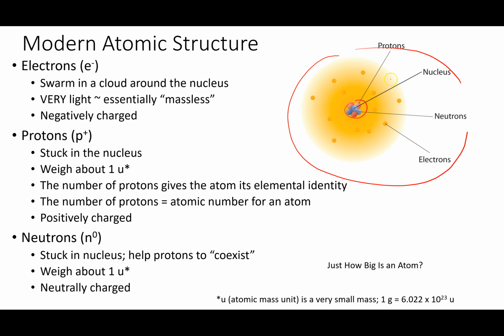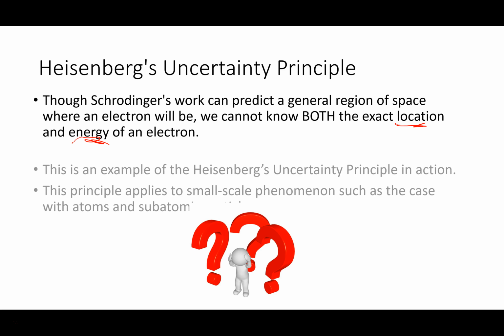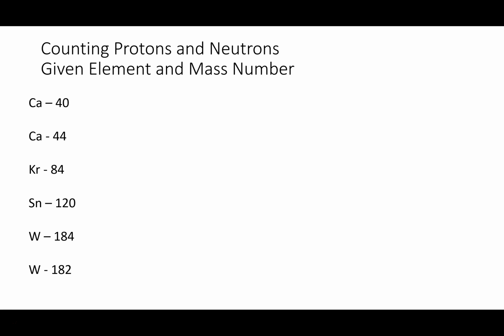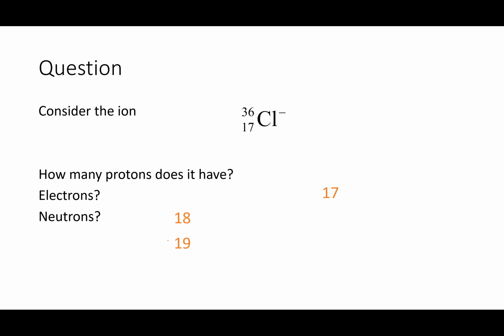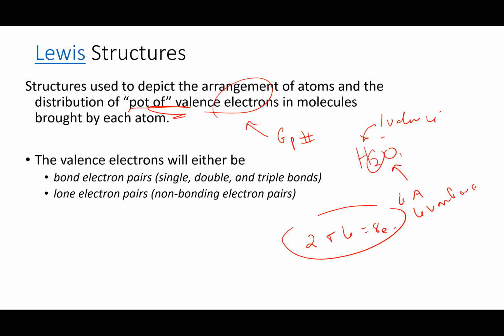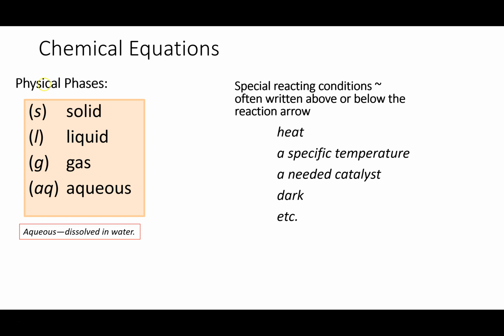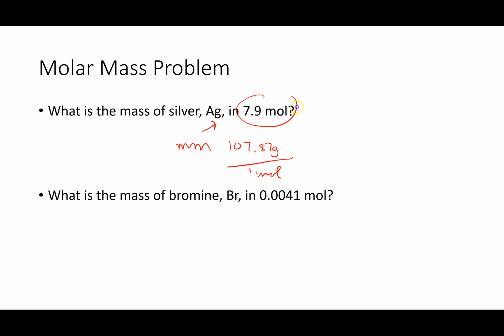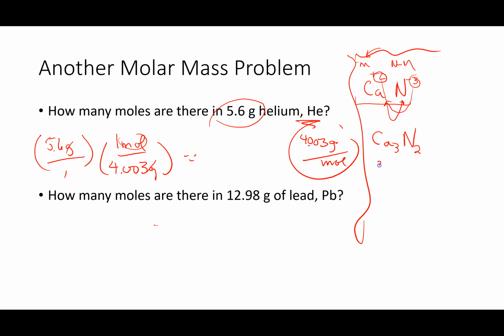PHS120 U2 Review Video